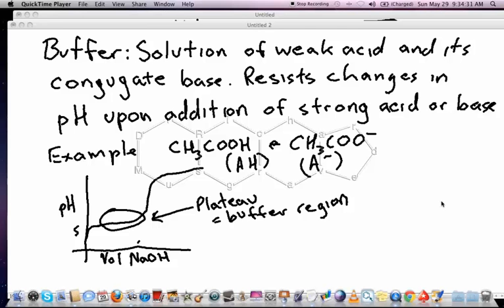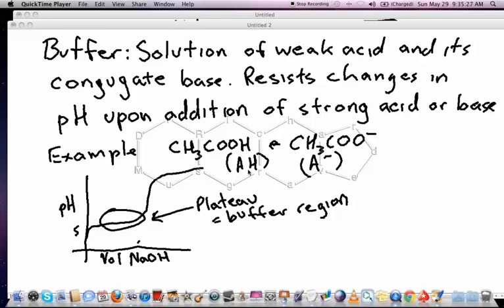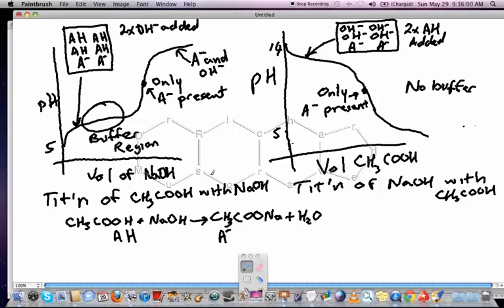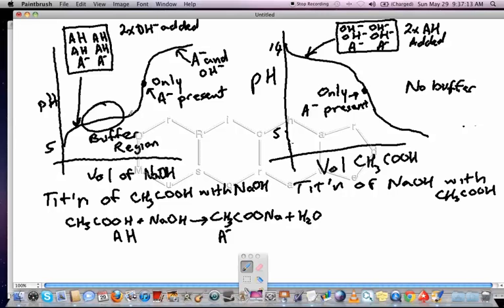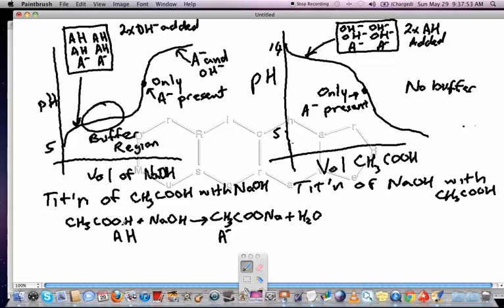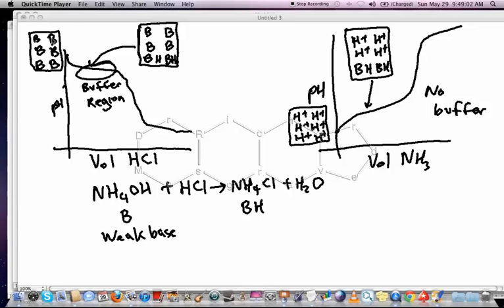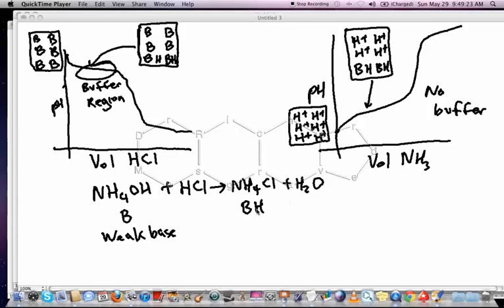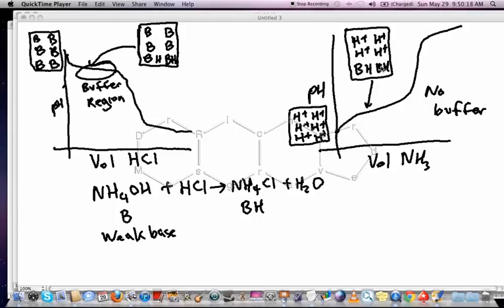How to Tell When will Buffering Will Occur During a Titration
How to tell if you will see a buffer region at the beginning of a titration.